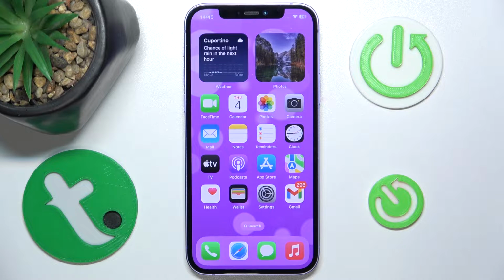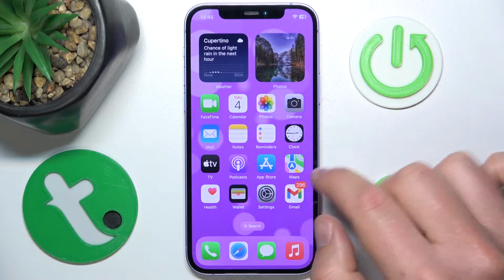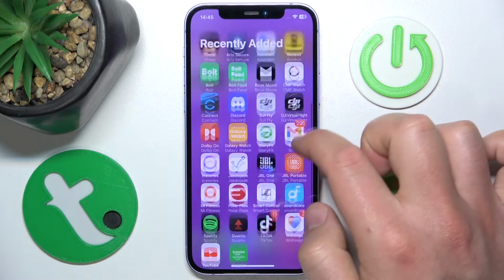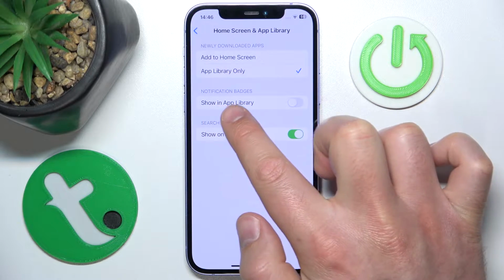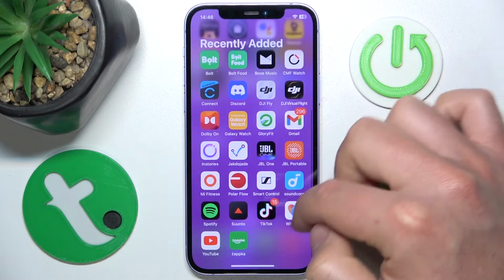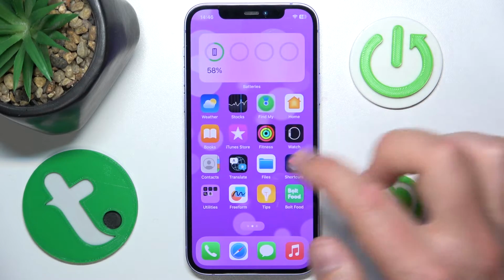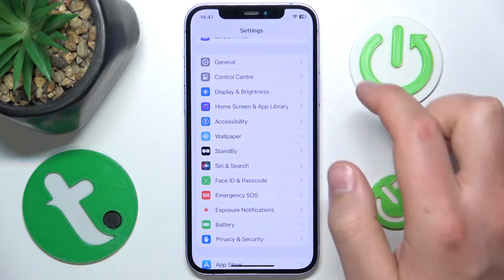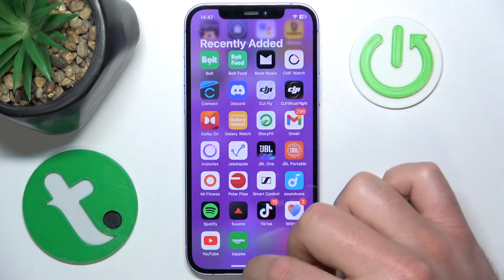How to Turn On Notification Badges in AppLibrary on iPhone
Find out more about iPhone:
Hi! Discover how notification badges in the App Library on your iPhone can enhance your device experience! Notification badges provide a visual cue on the App Library icon, indicating apps with unread notifications. This feature helps you stay updated and informed about new activity within apps, even when accessing them from the App Library. By enabling notification badges, you can quickly identify which apps have pending notifications without having to open each app individually.

How to activate notification badges in AppLibrary on iPhone? How to enable notification badges in AppLibrary on iPhone? Is there a way to set up notification badges in the App Library on iPhone?